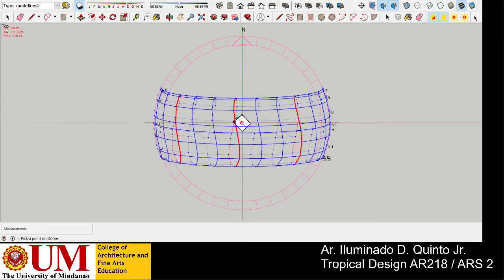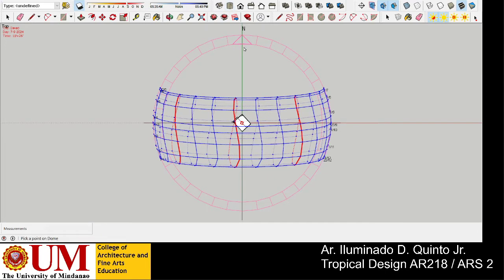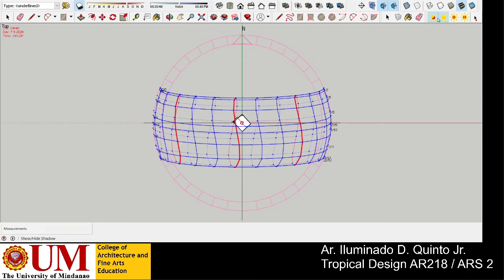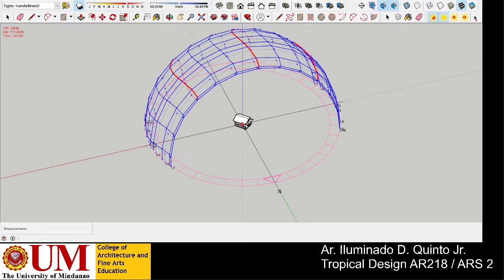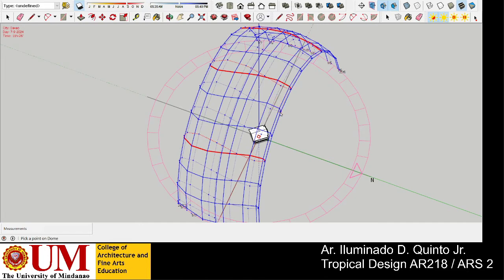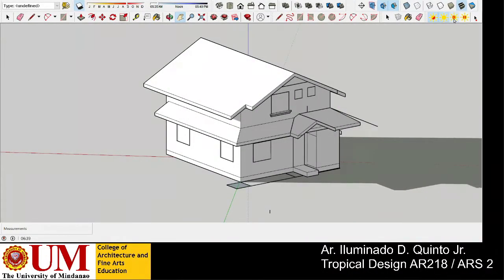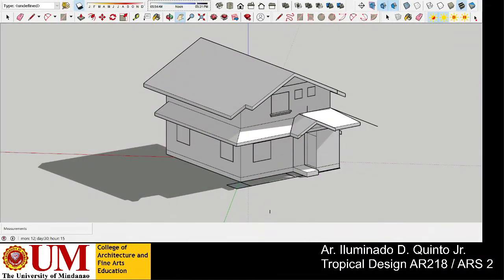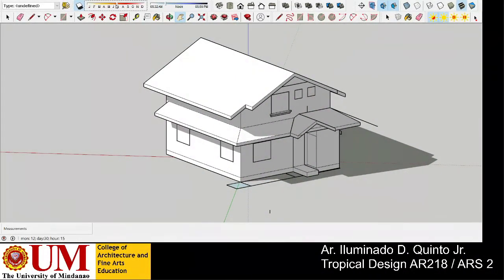Tropical Design Vid 06 SketchUP Curic Sun